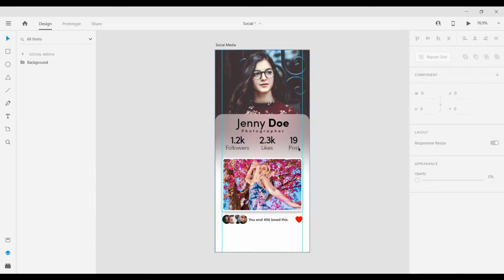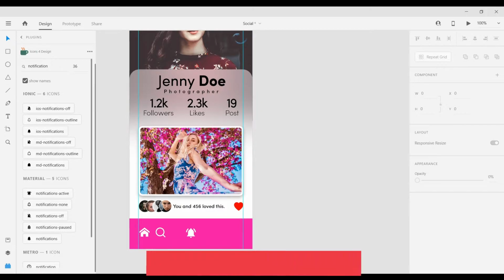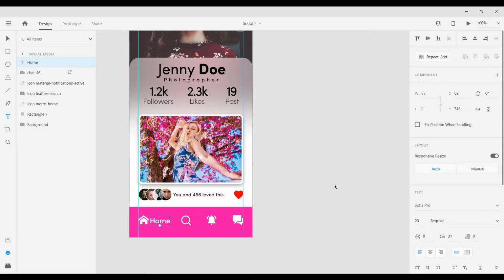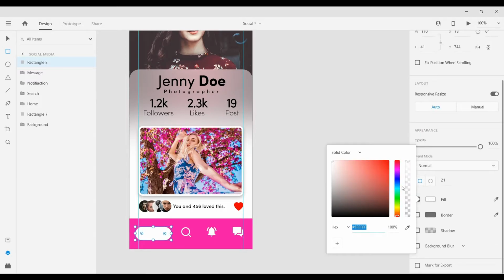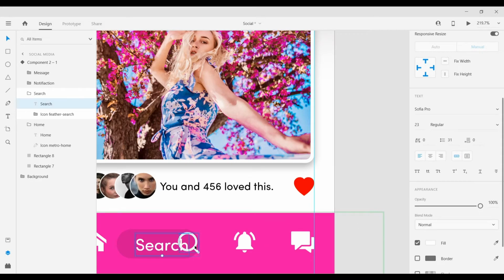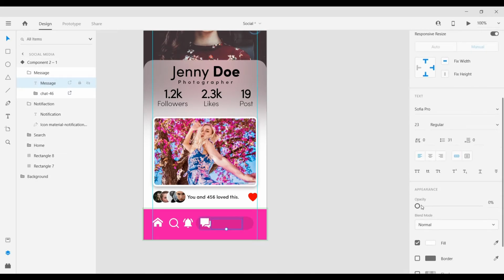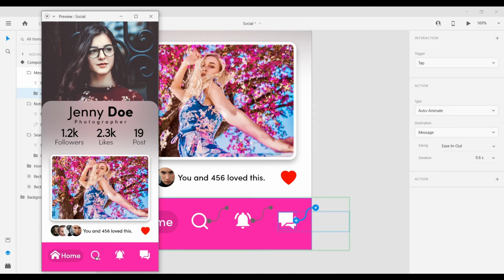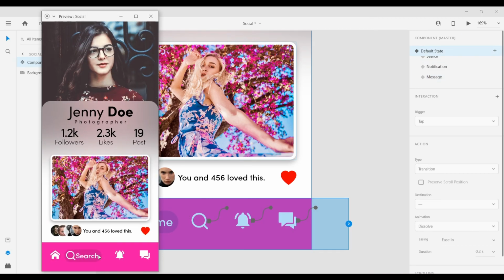Create Auto-Animated Navigation Bar | Adobe XD Tutorial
Mobile app design encompasses both the user interface (UI) and user experience (UX). Designers are responsible for the overall style of the app, including things like the colour scheme, font selection, and the types of buttons and widgets the user will use.

Today we will design a Fitness App Profile page and Running map.Hope You will like it.